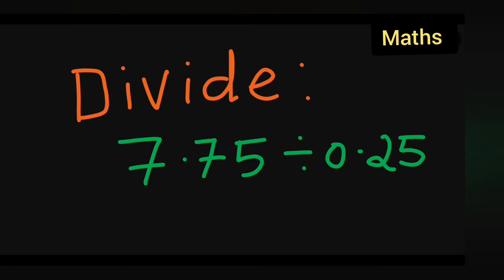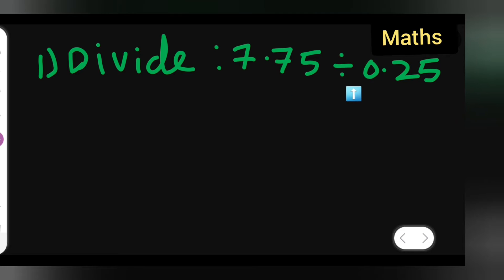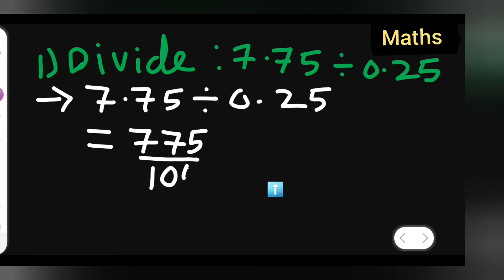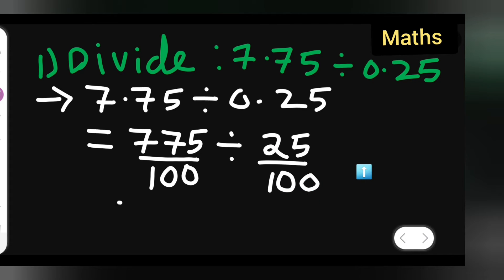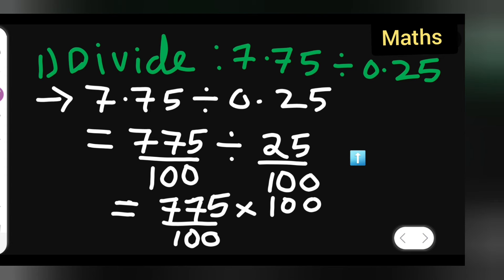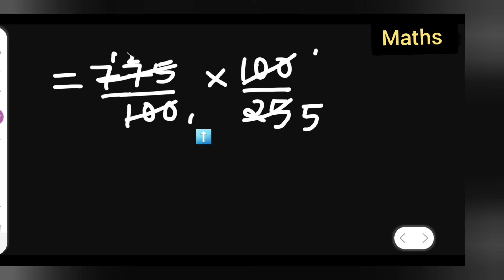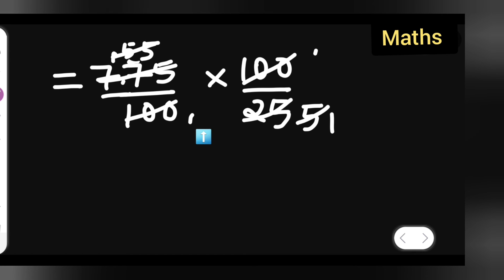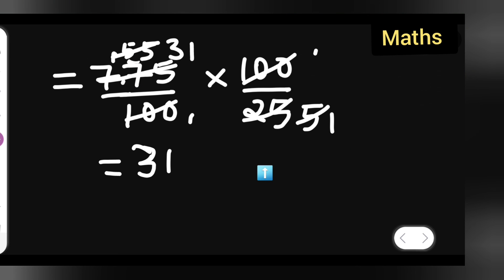divide 7.75÷0.25 | how to divide 7.75÷0.25